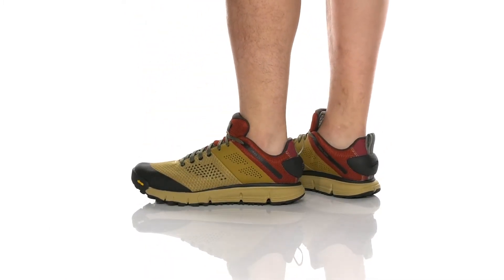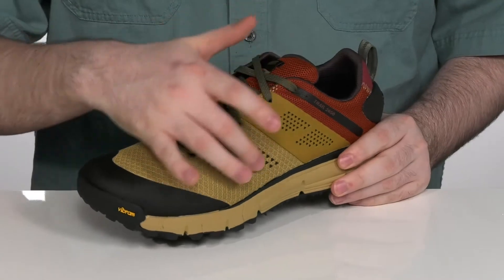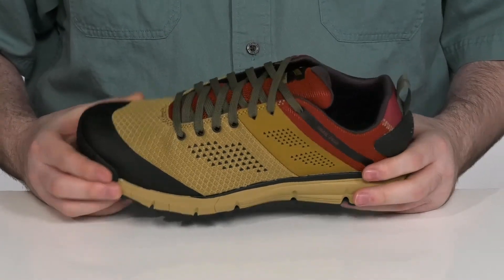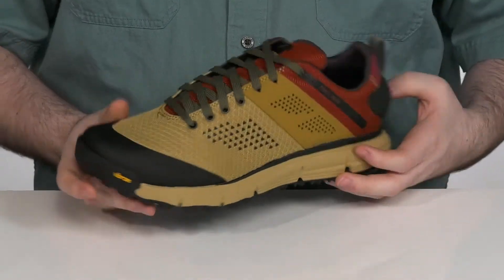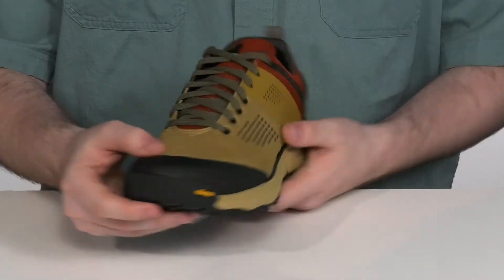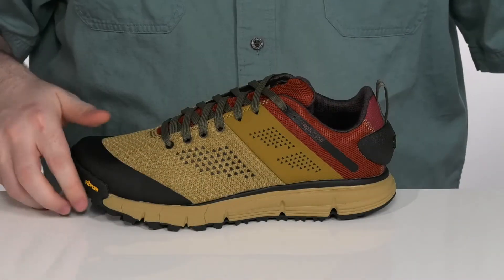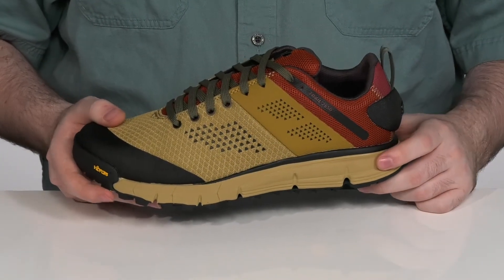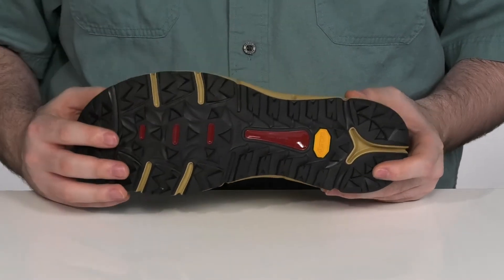Danner Trail 2650 Mesh SKU: 9481363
Danner&reg; Trail 2650 Mesh.
Fabric upper, lining, and insole.
Rubber outsole.
Imported.